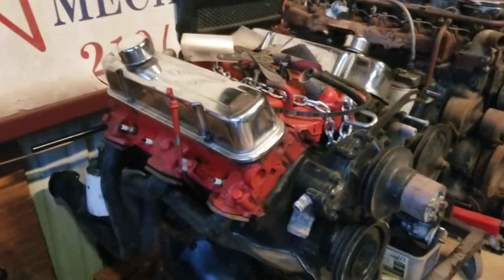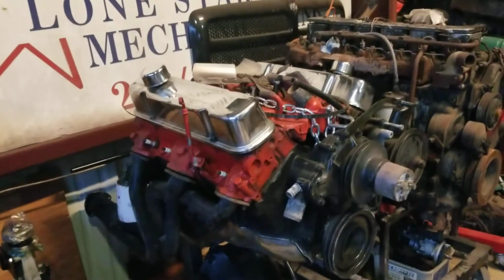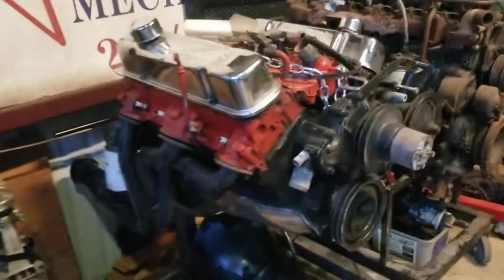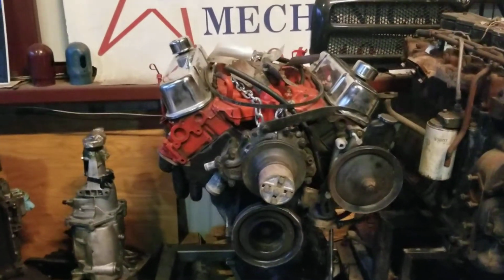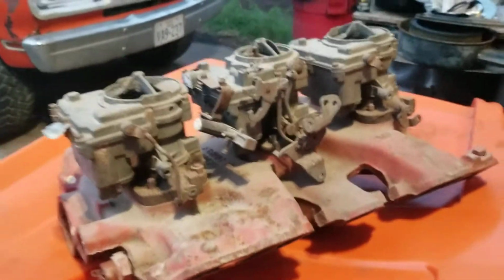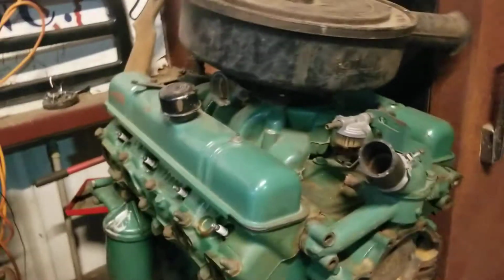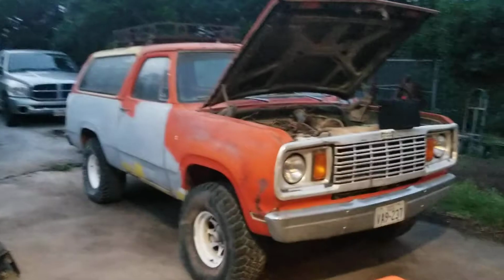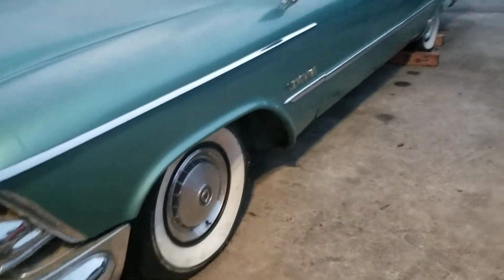1964 Pontiac 389 going in a 73 GMC HHG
389 im going to put in my neighbors 1974 gmc pick up. Way cool